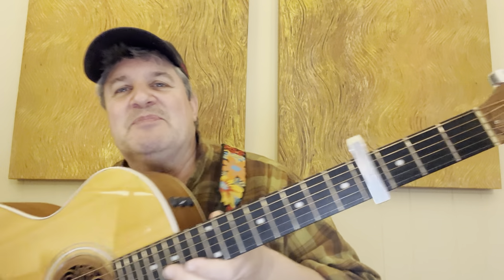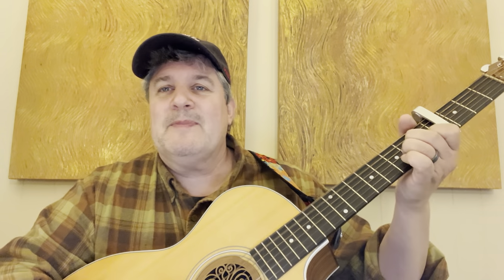Bronski Beat’s “Smalltown Boy” Guitar Tutorial (Updated)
Learn to play the intro and main chord sequence of the Bronski Beat’s “Smalltown Boy.”